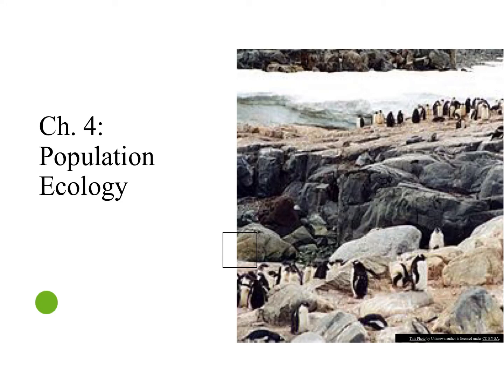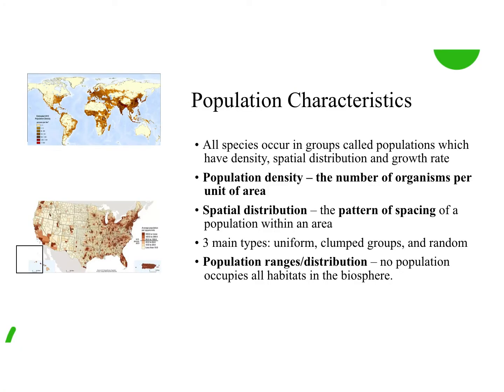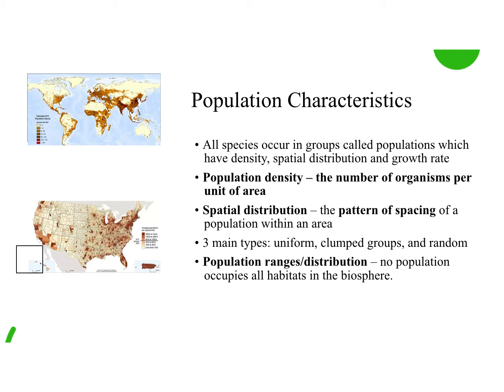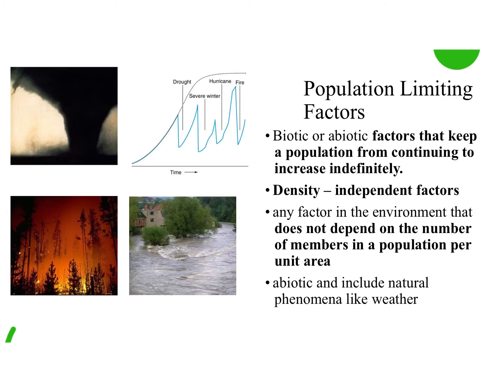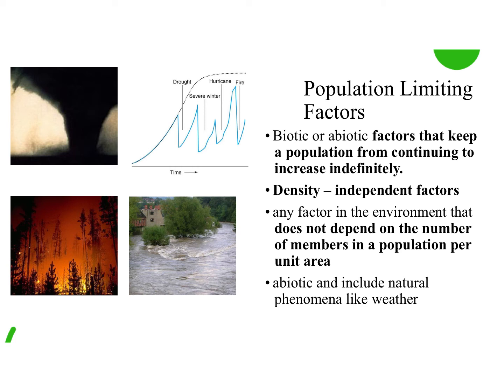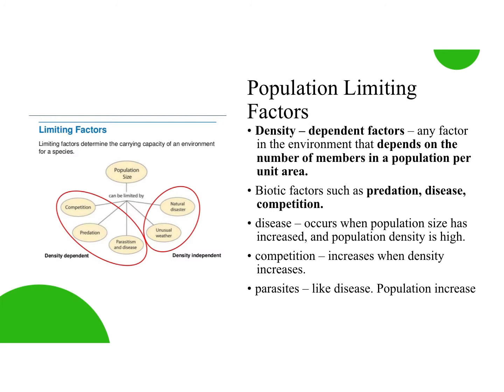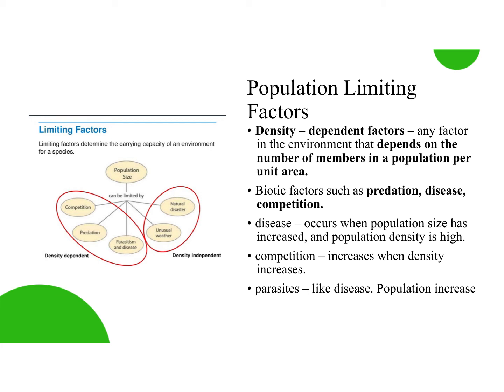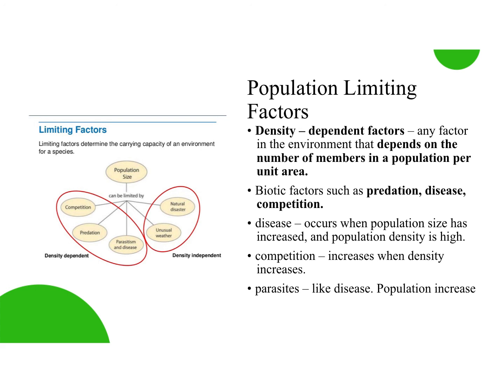Population Ecology 1.mp4